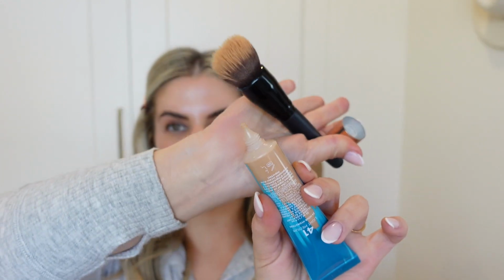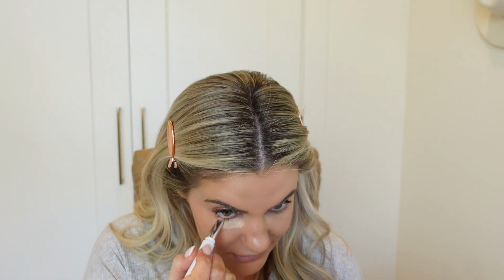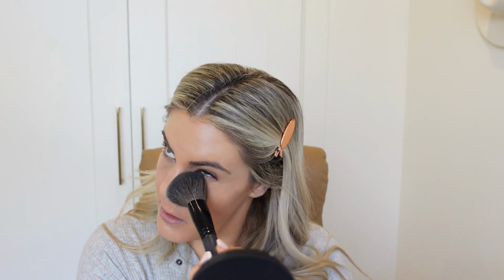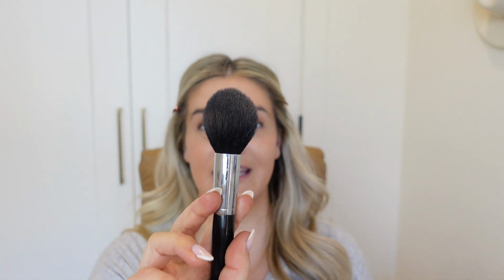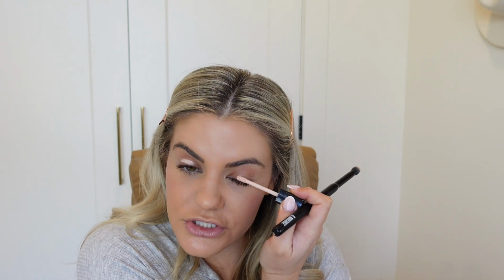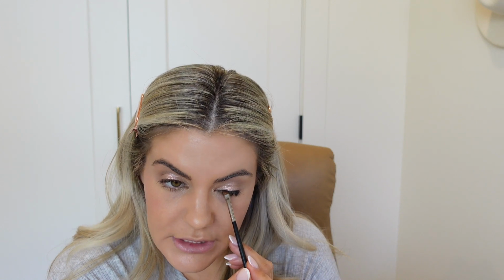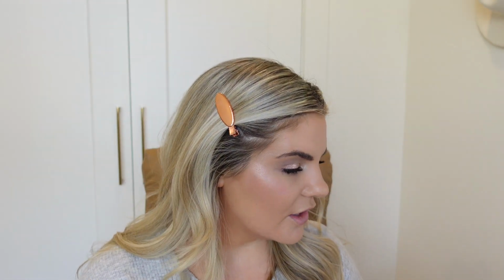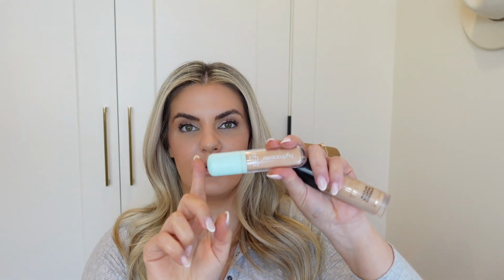TESTING ALL NEW MAKEUP- Tarte Skin Rush Concealer, Jones Road, IT Cosmetics, Cover FX & More!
In this video, I test a lot of the BRAND NEW makeup on the market!

tarte Sugar Rush Skin Treat Concealer (color - light) with Creaseless Blending Brush
Jones Road - The Mascara- (Got Clumpy in the tube after 3 uses - do not recommend this)
My fave full coverage concealer- Too Faced born this way color Vanilla

xx,

Lauren

Shop My Favorites:
Static Nails- Get $5 off of the glue on nails I use